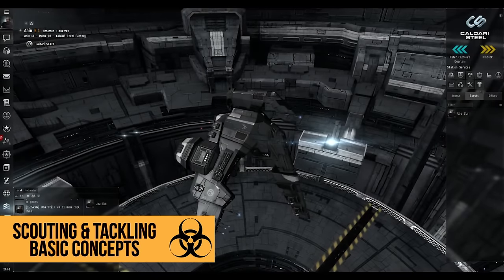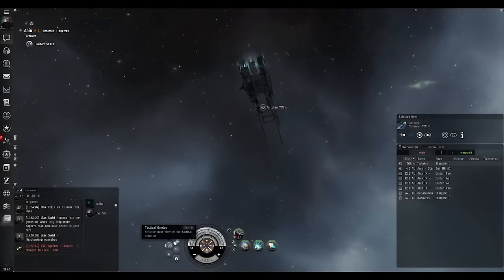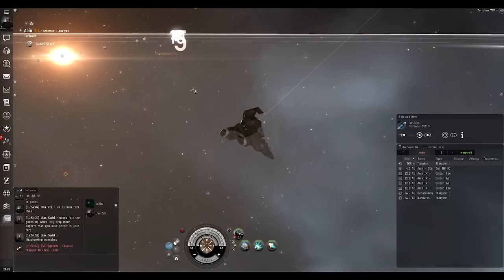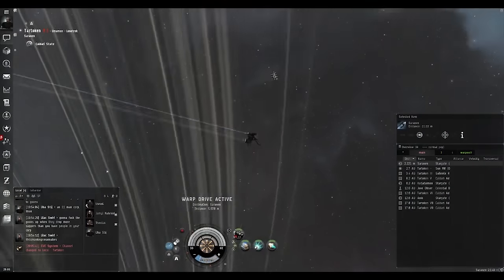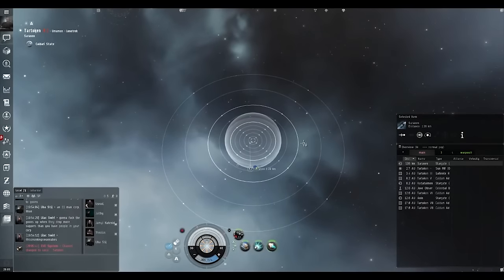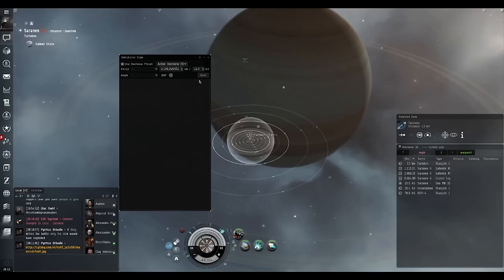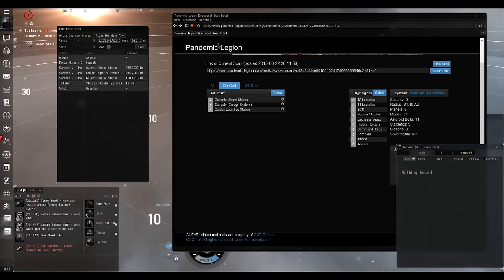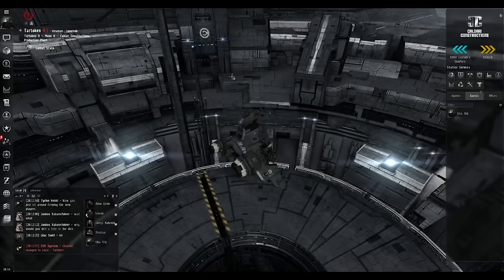EVE Basics: Scouting & Tackling Core Concepts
Hendrick Tallardar goes over the core concepts and basics for scout & tackle ships.